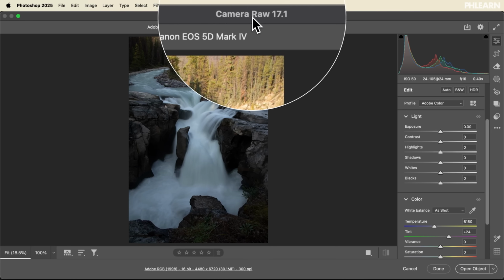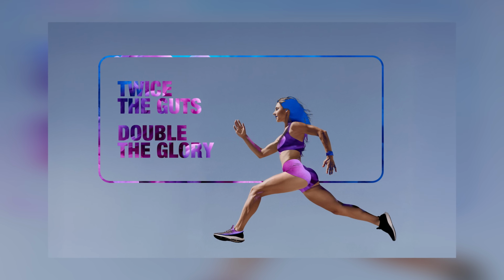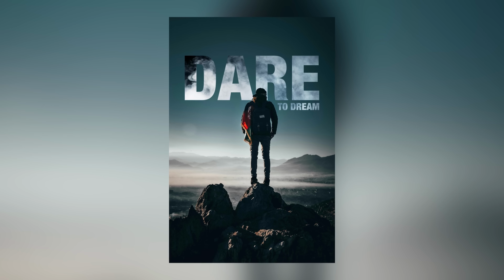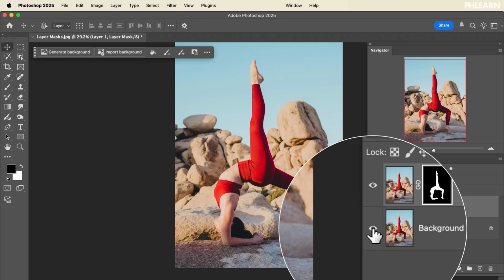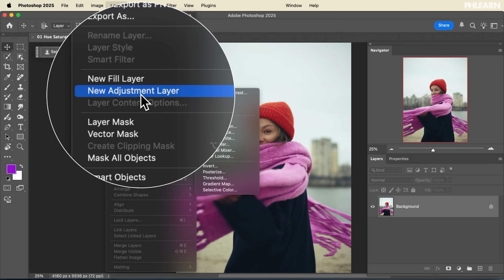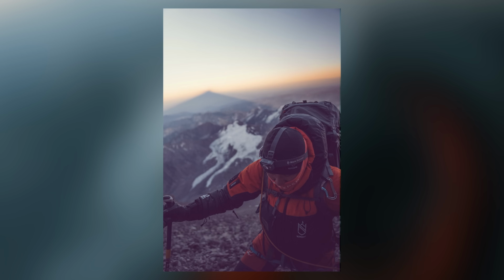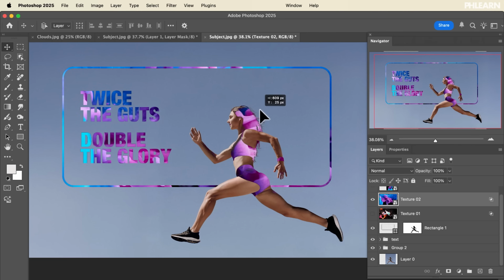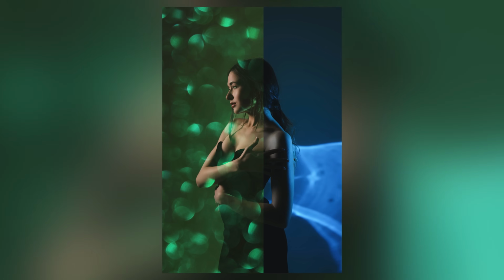Photoshop 2025 Fundamentals: Aaron’s Top 10 Essential Tools & Techniques | INTRO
Learn Aaron’s top 10 essential Photoshop 2025 tools and techniques! Master blending, clipping masks, and non-destructive editing. Discover mind-blowing tricks for selecting, removing, and retouching images. Plus, learn how to work efficiently to save time and create stunning visuals that will blow you away.

This course includes:
21 Sample PSDs
36 Sample Images (JPEG)
1 Sample Image (RAW)

Gain exclusive access to this PRO class and our entire catalog! Join PHLEARN PRO  and SAVE 10%: